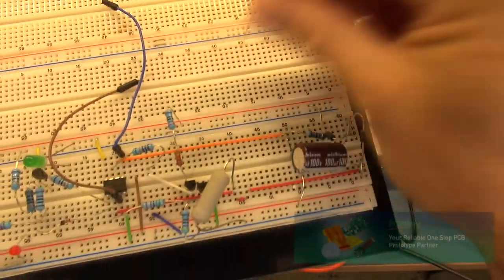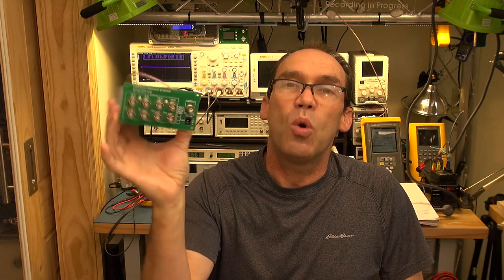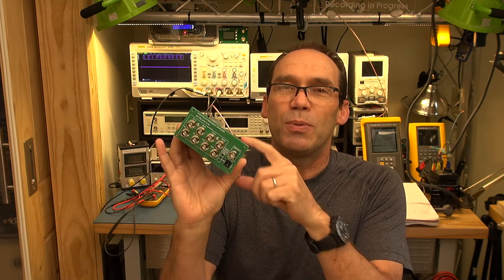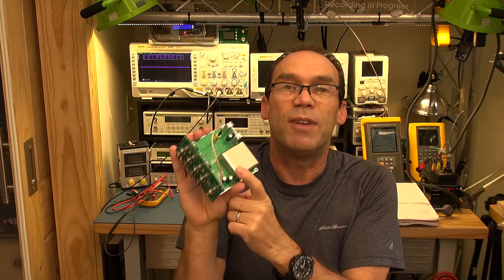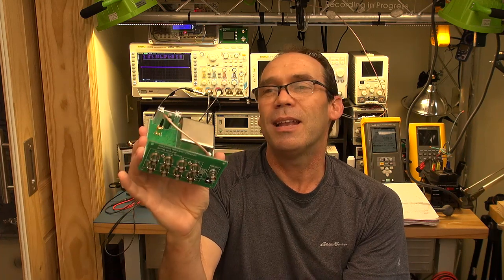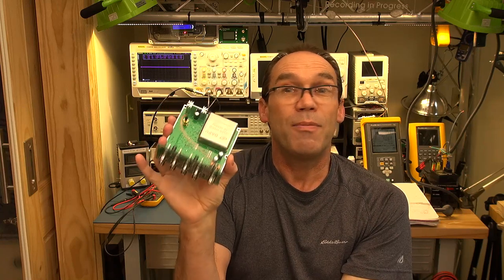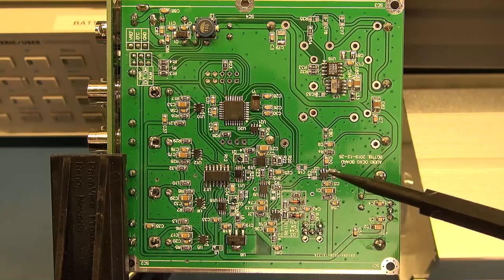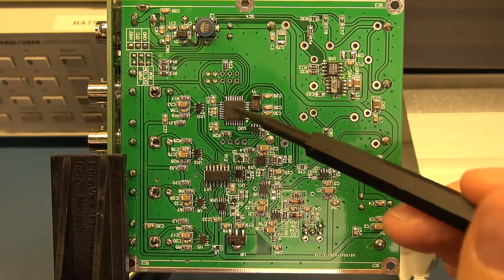A Look Inside #15 - Faulty Audio Frequency Standard OCXO, Fixed! - Pt1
A look inside / teardown of a faulty Audio Frequency Standard OCXO. I manage to trace and fix the problem in Part 2.

Datasheets:
* 74HC393 - Dual 4-bit binary ripple counter: